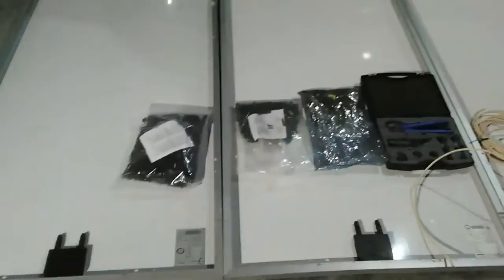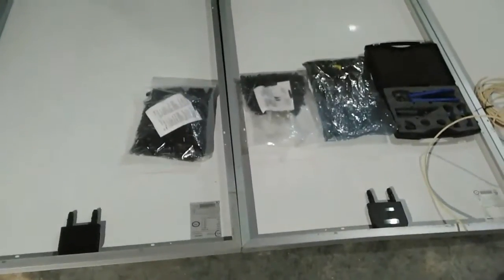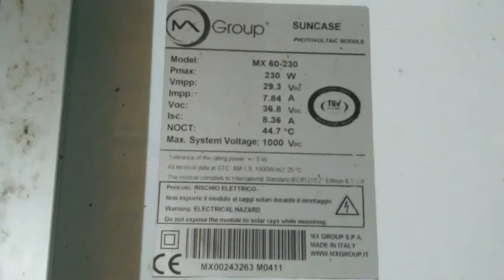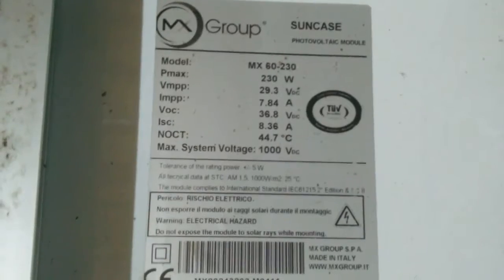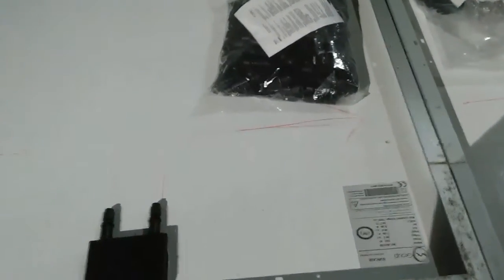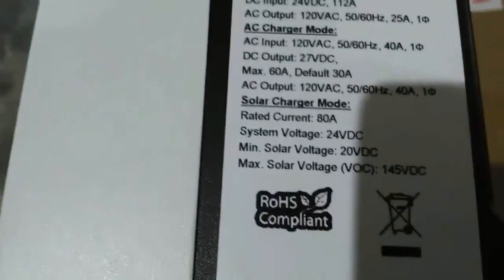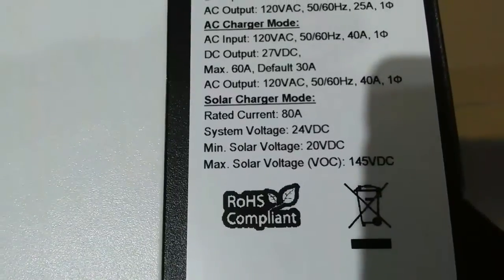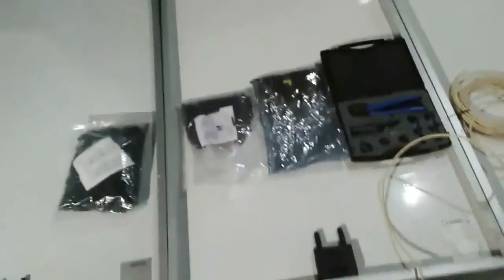Wiring up solar panels for higher voltage lower amps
Wiring solar panels in series parallel to achieve higher voltage with lower amps it allows you to use smaller less expensive wire to save yourself money.